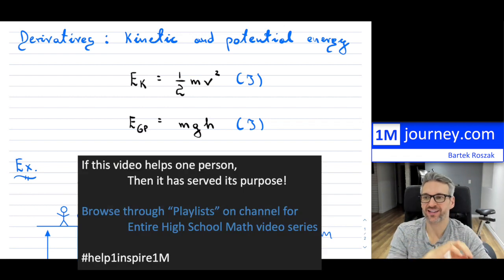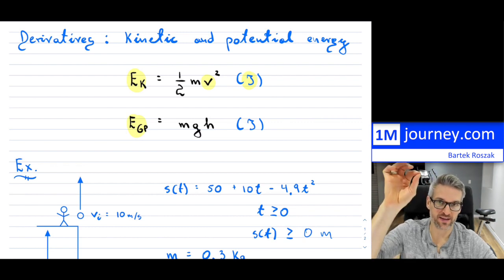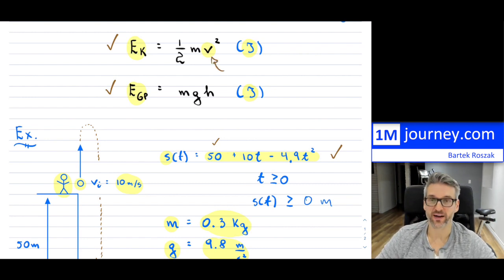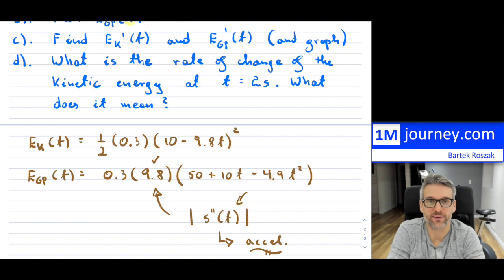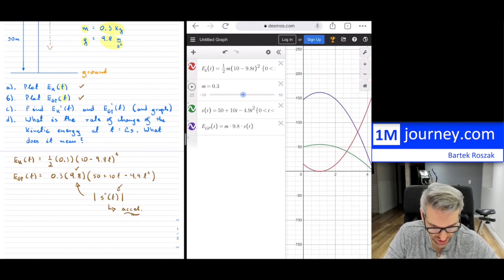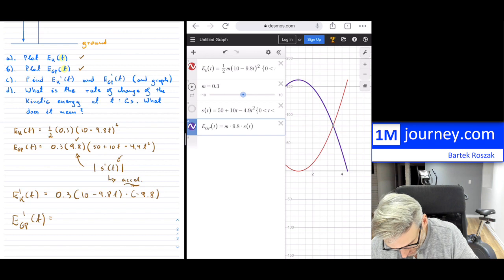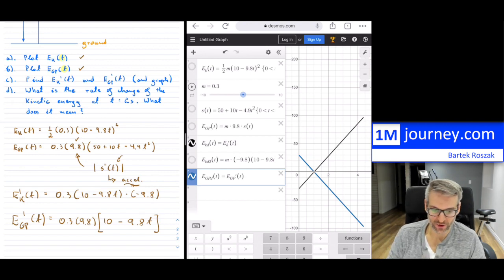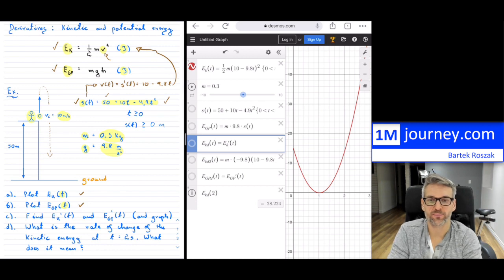Grade 12 Calculus - Derivative Applications to Kinetic and Potential Energy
Grade 12 Calculus - Derivative Applications